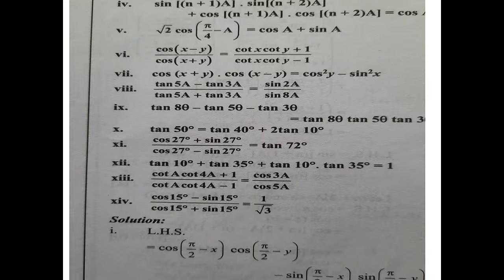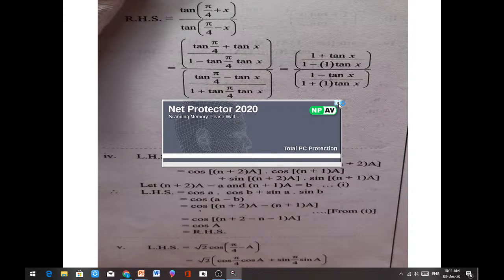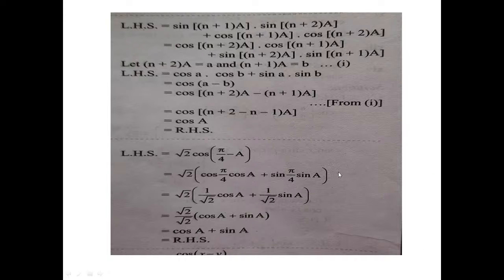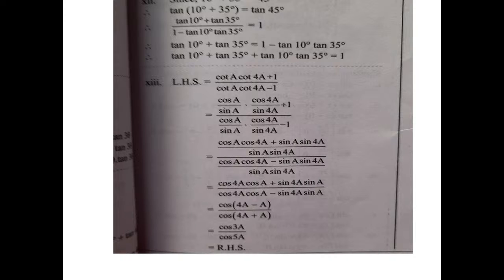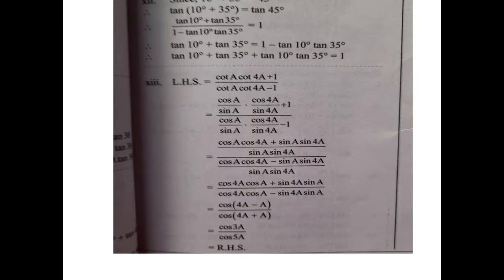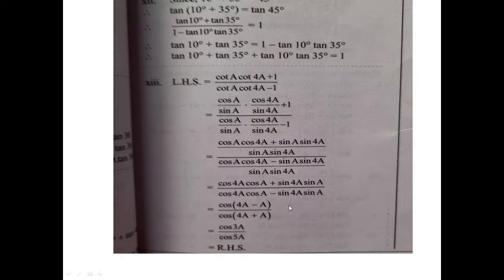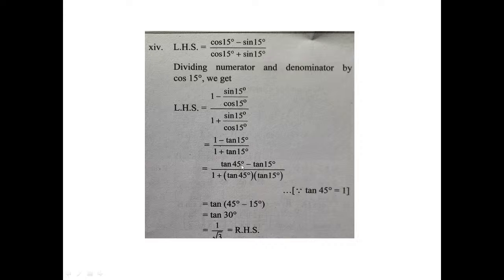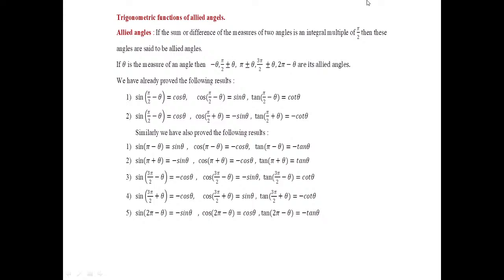Leena Pawar Trignometric Function Lecture